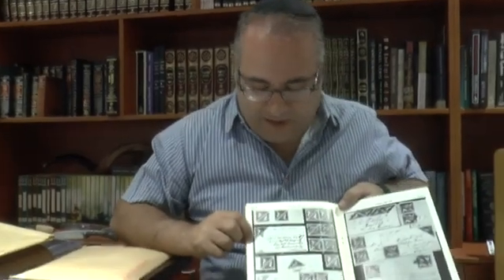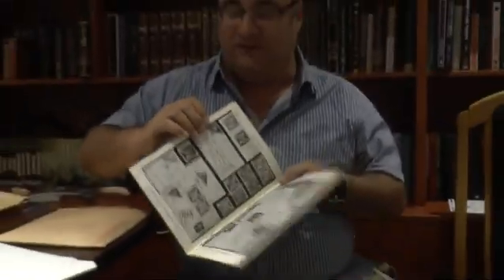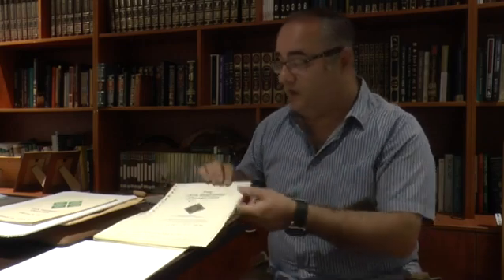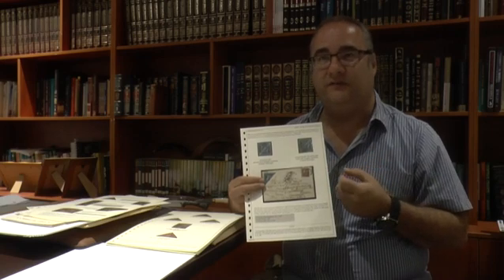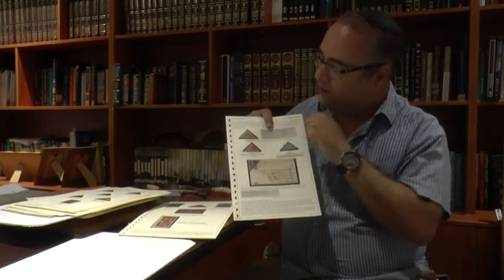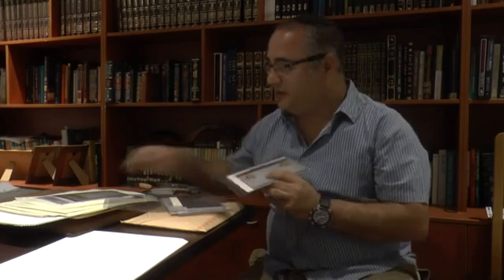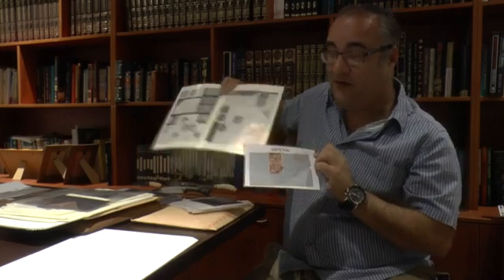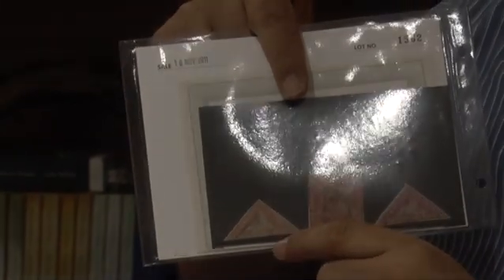Cape of Good Hope triangles Philatelic, Stamp Expert Jake Shepherd